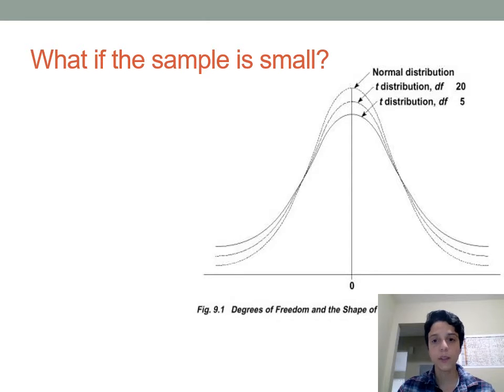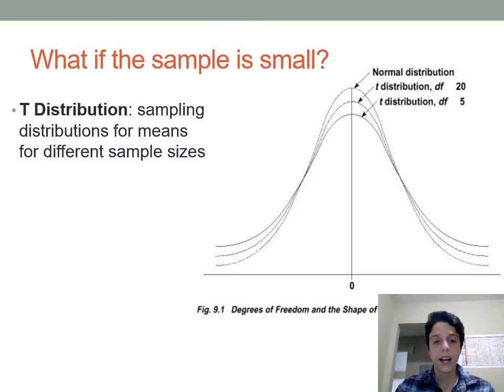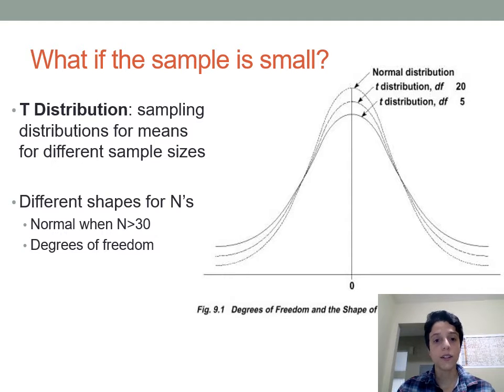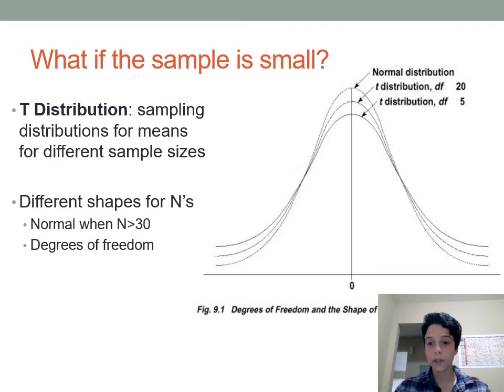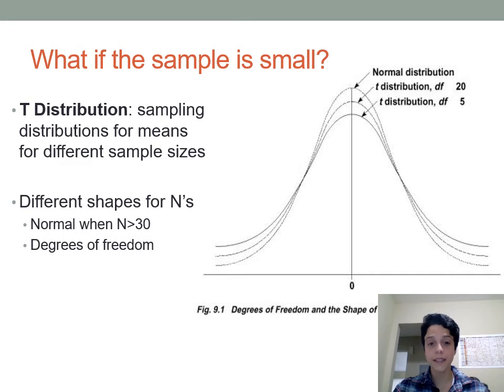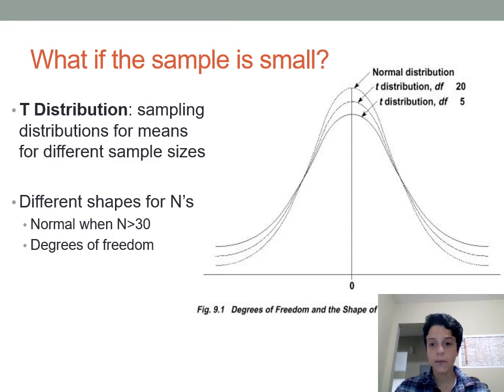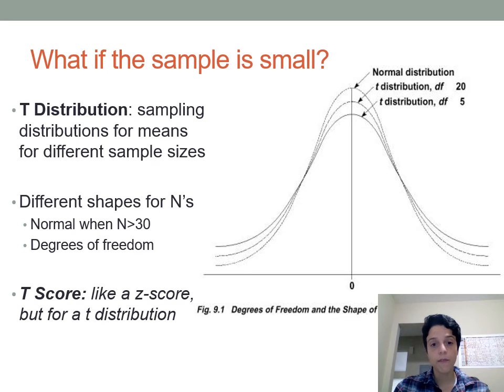9 3 Confidence Intervals 10 26 20